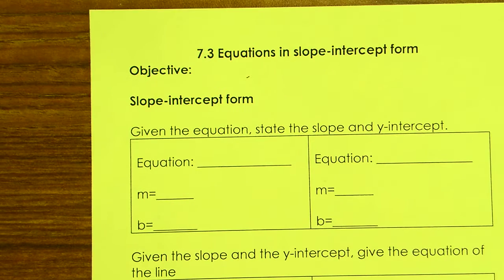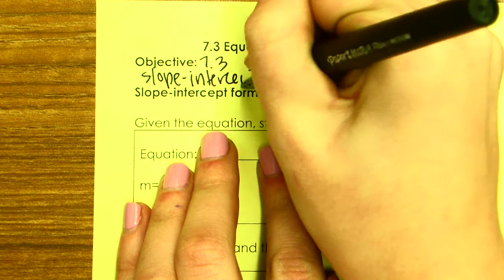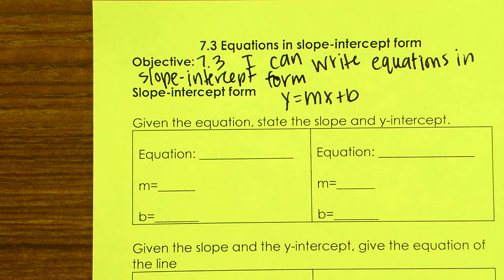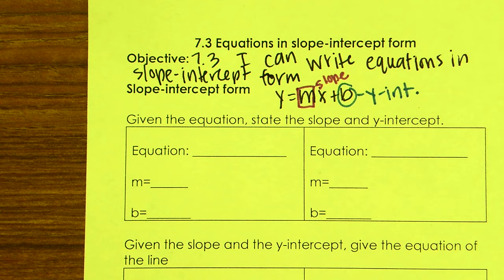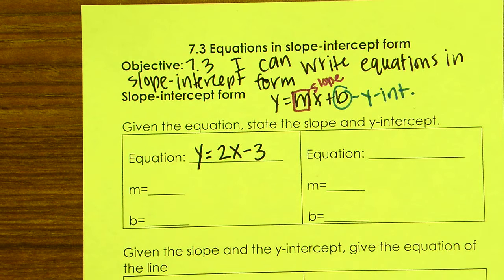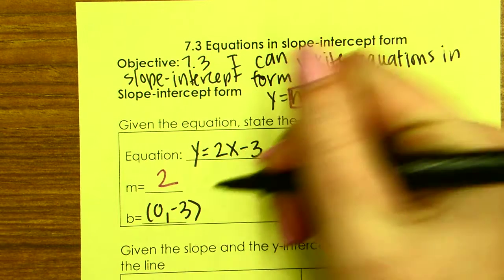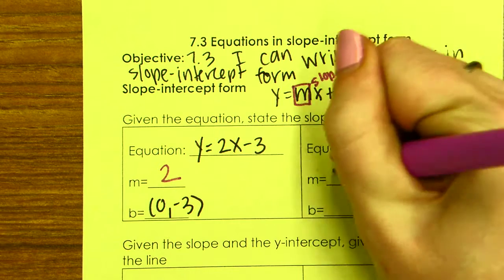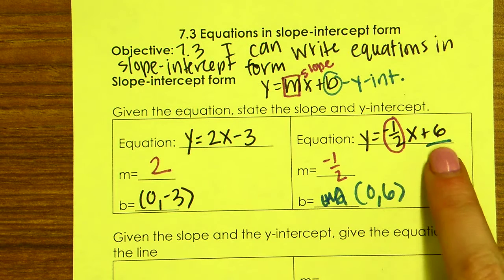Int IIE 7 3 Equations in slope intercept form